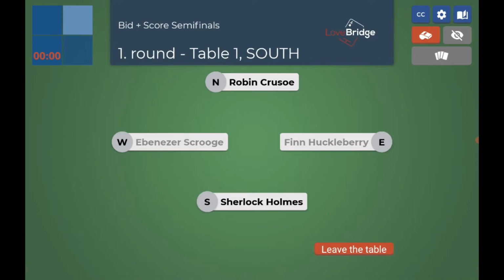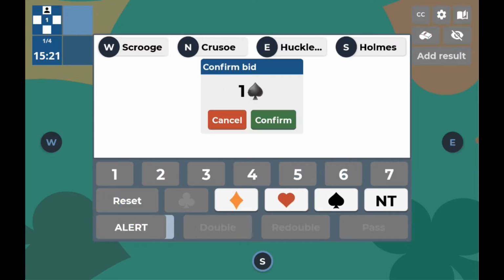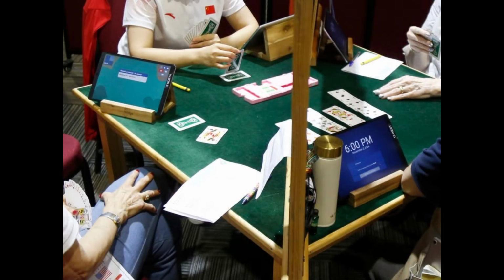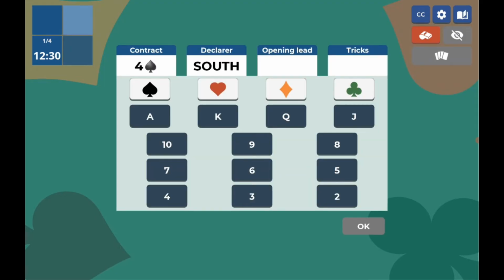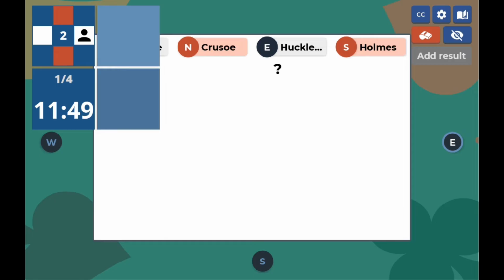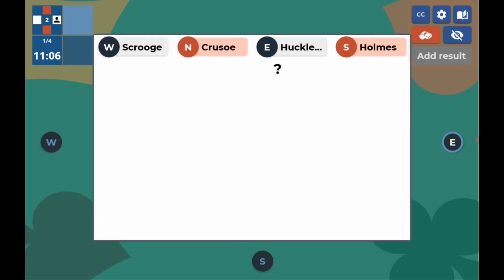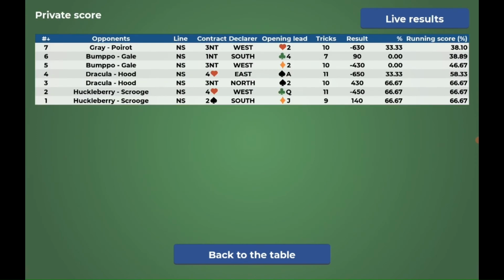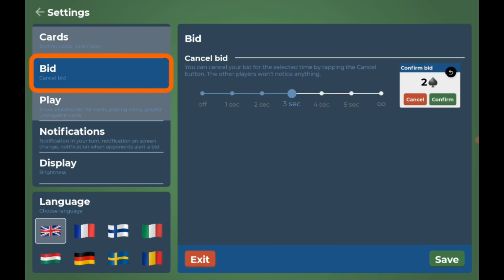Bid + Score Tutorial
00:35 - Board selecting window
01:05 - Bidding
02:11 - Entering the result
03:20 - Calling the Director
03:59 - Convention card
04:16 - Personal Score
04:41 - Personal settings